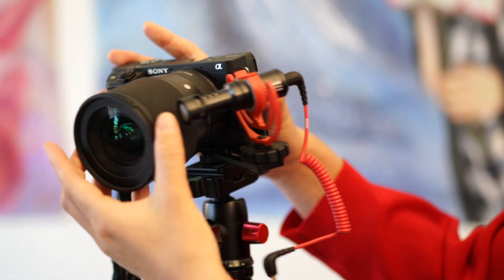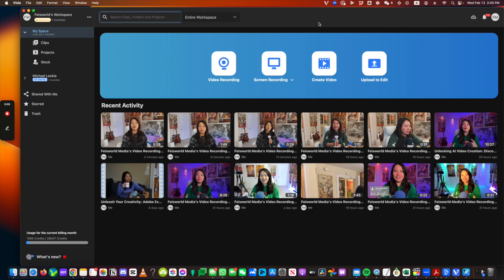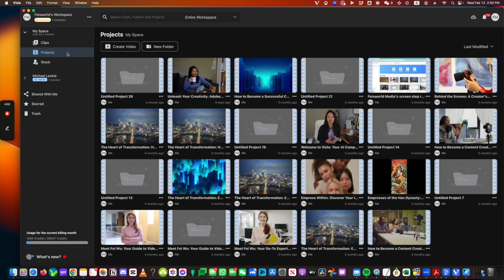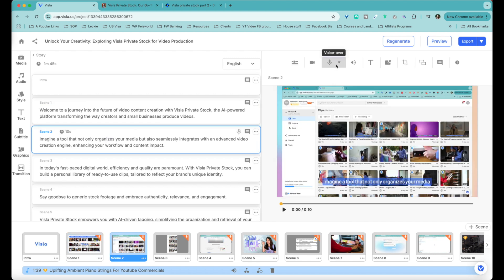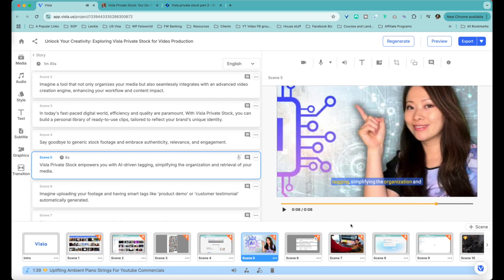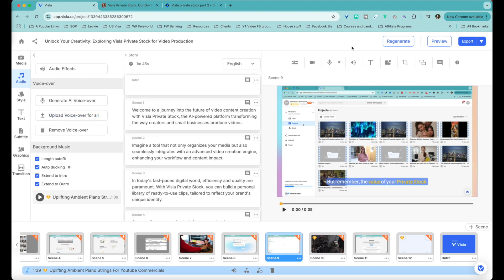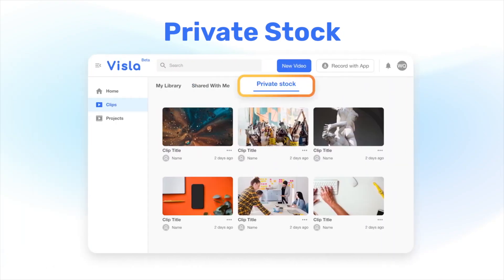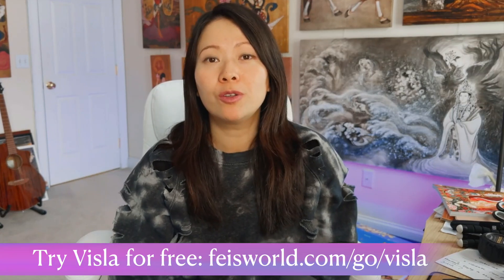How to Organize and Edit Videos Faster with AI and Private Stock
🚀 Tired of generic stock footage? Discover how Private Stock & Visa AI can streamline your video editing workflow!

In this video, I’ll show you how I use Private Stock—personalized b-roll footage—to create on-brand, engaging videos without spending hours searching for clips. Thanks to @visla_us, organizing, tagging, and inserting Private Stock is now easier than ever. Whether you're a content creator, YouTuber, or business owner, this tool can save you time and effort.

📖 Chapters
00:00 Intro – Why Private Stock is a Game-Changer
00:31 What is Private Stock & Why It Matters?
01:06 The Biggest Challenge in Video Editing
02:08 How Visa AI Helps with Private Stock Organization
03:47 Generating Videos from Blog Posts Using AI
05:22 AI-Powered Editing & Customization Features
06:53 Adding Voiceovers: AI vs. Your Own Voice
07:54 Screen Recording, Script Generation & Editing with Visa AI
08:24 Best Practices for Private Stock Footage
09:55 How to Select & Organize the Best Clips
10:55 Final Thoughts: AI & The Future of Video Creation

📌 Let me know what you think of Visa AI and Private Stock! What challenges do you face with video editing? Let’s chat in the comments! 🎬💡